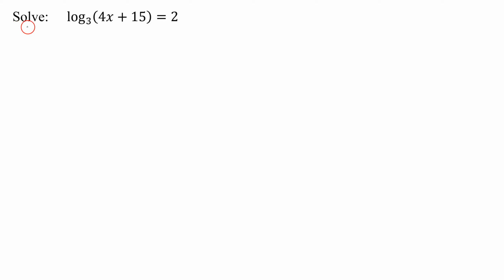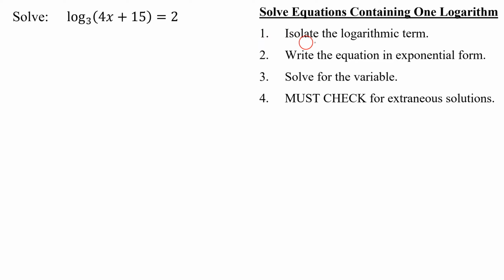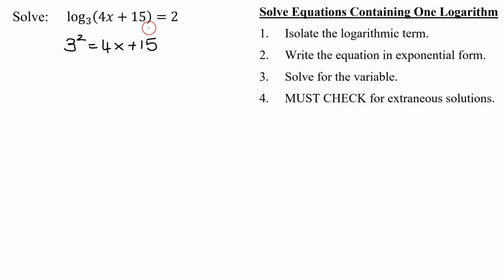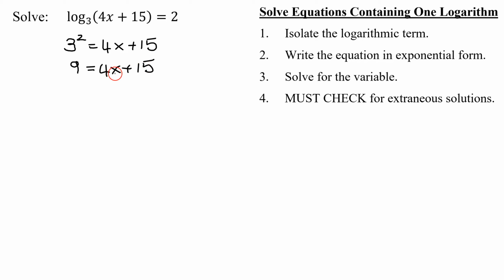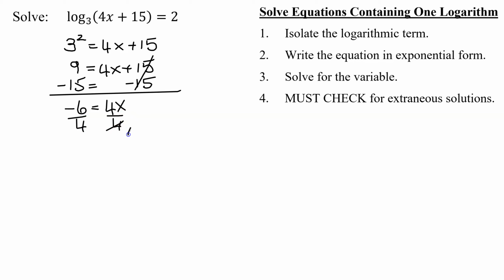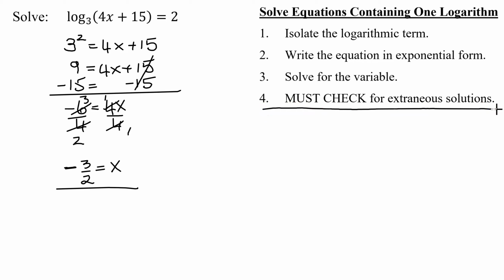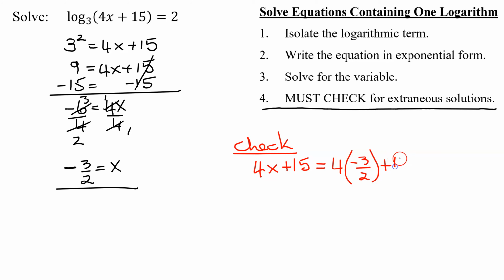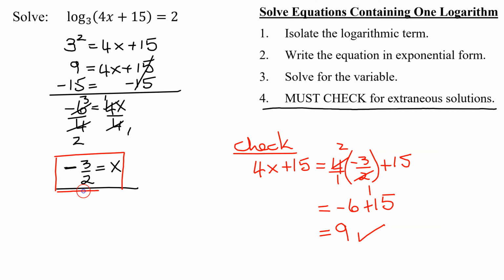Solve Logarithmic Equation: Log(Base 3) of (4x+15)= 2. One Log Term and a Constant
The equation to be solved is log(base 3) of (4x+15)=2.  The steps for solving an equation containing one logarithm are: (1) Isolate the logarithmic term (2) Write the equation in exponential form (3) Solve for the variable and (4) MUST check for extraneous solutions.  In this case the solution is a negative number but it is still a good solution as it makes the argument of the logarithm a positive number.

Timestamps
0:00 Explanation
0:30 Isolate Logarithmic Term
0:51 Convert from Logarithmic to Exponential Form
1:20 Solve Resulting Linear Equation
2:36 Check for Extraneous Solutions